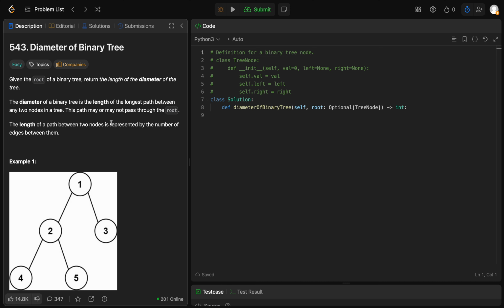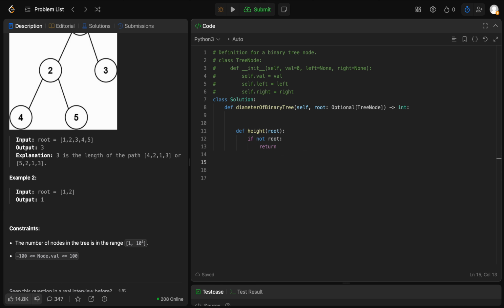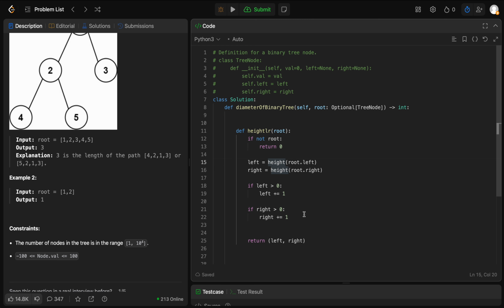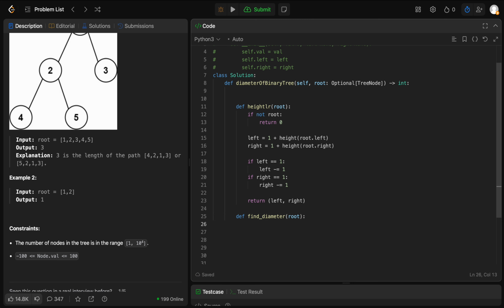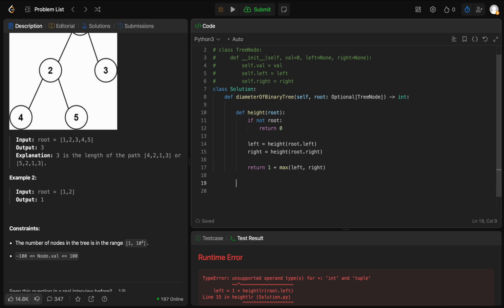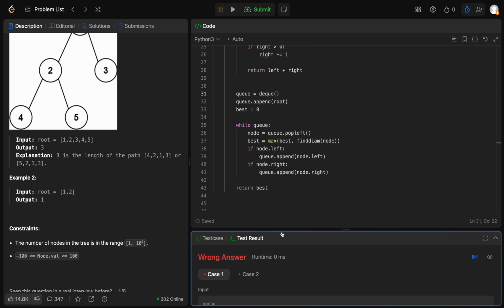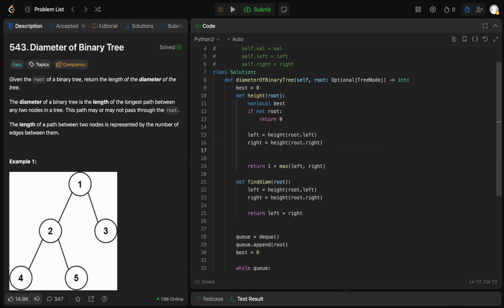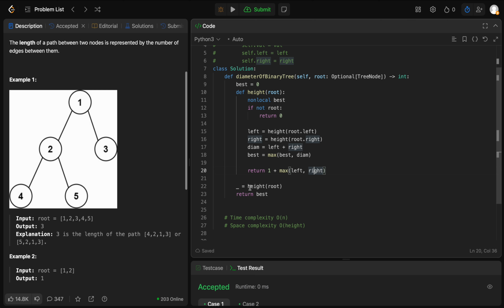Leetcode 543 - Diameter of Binary Tree - Python (NeetCode 48/150)